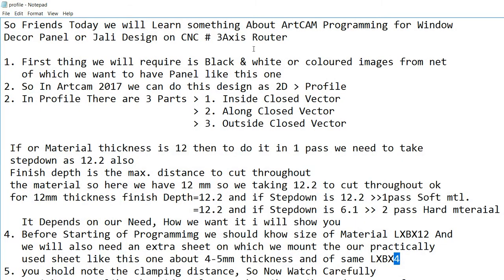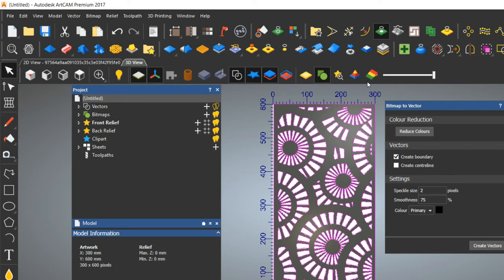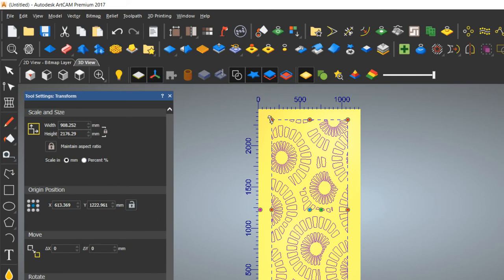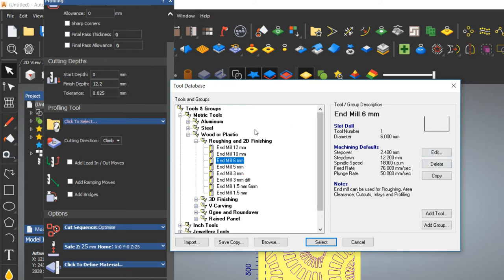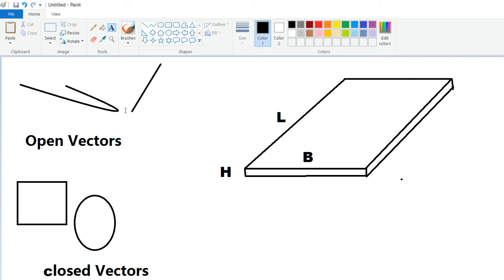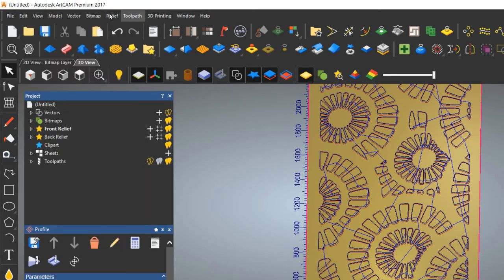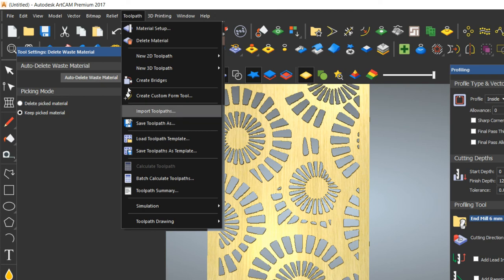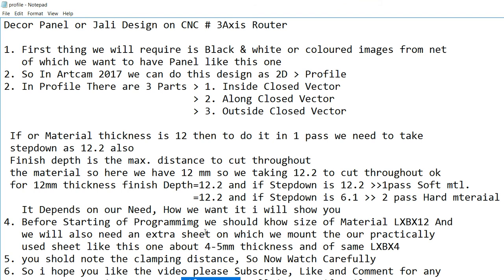HOW TO MAKE JALI DESIGN TOOLPATH IN ARTCAM | BEGINNER 2D Profile Toolpath | CNC Router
HOW TO MAKE JALI DESIGN TOOLPATH IN ARTCAM | 2D Profile Toolpath | CNC Router 2D CUTTING PROGRAMME

how to make 3D Texture Relief in Artcam
3D wall panel for your home interiors

Check-out Face Modelling Work for

Learn With ArSon🔥

follow/Like our Facebook page/Group,
@Arson cad-cam-cnc designs

KEY WORDS FOR CHANNEL,
Wood Working Industry
3D Printing
Rotary Lathe Bengals
# Molding industry
Interior Works
Jewelry (Ring) Designing
Laser Machining etc.

2D works
Jali cutting (Profile Cutting-(inside/Outside/Along))
Area Clearance (Any Shape Pocket)
V Bit Carving
Bevel Carving
# Inlays
Fluting (Patterns)
Grids creating
Custom Tool Design (2.5D)

3D Works
Feature Machining ( Wall panels)
3D Mandala
2D Layers Mandala( Laser)
Parametric Design(3D ~2D)

1)CAD
All About 2D/3D Modelling In Software
All Tools/Icons uses
Examples Of Works
Something New?

2)CAM
(Toolpath (2D+3D+Rotary/Lathe/4 Axis/5 Axis)
Terms in Toolpath
Machining Processes
Work Process

3)CNC
(Installation/Operation/Maintenance/Trouble Shooting/G-Code information/Toolpath Timing/Fixtures- Measure/Terms/ Techniques/Inspection/Parts/How it Works?)